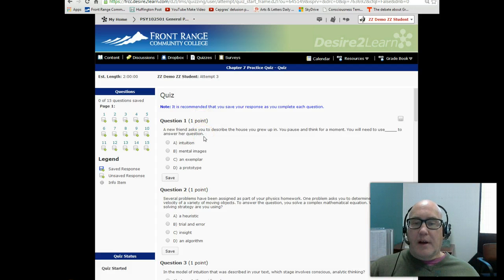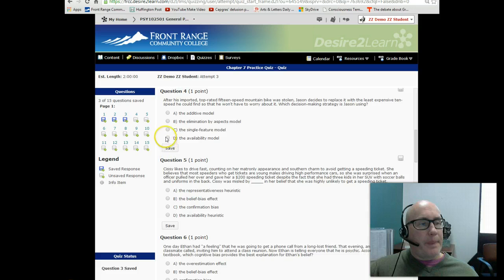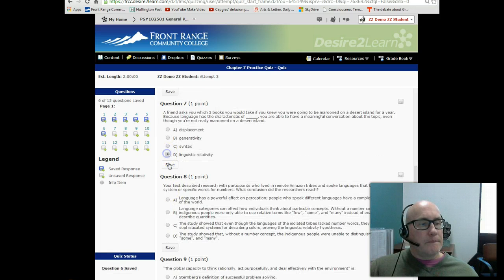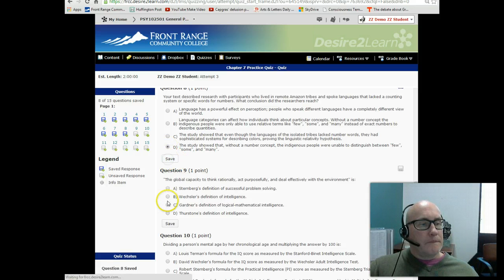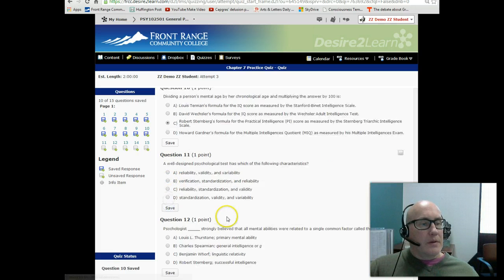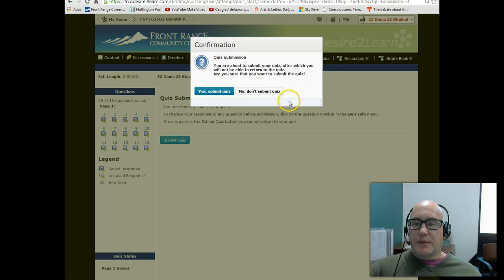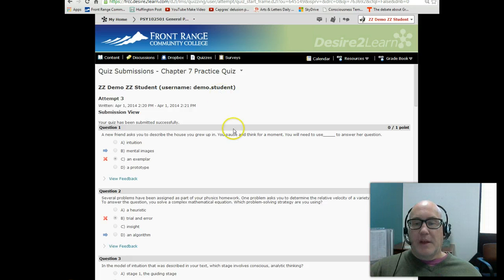Taking a Quiz